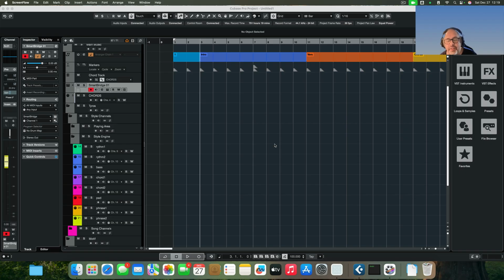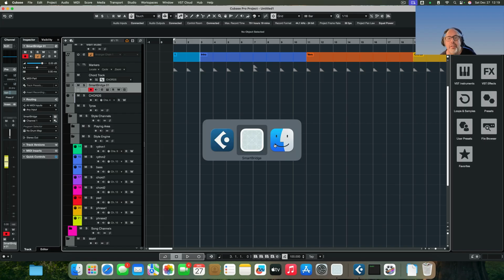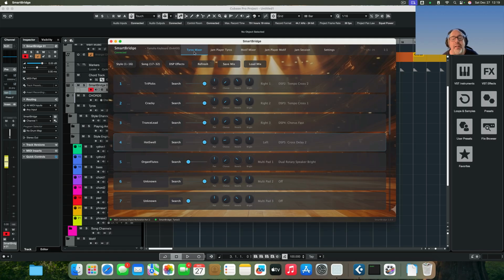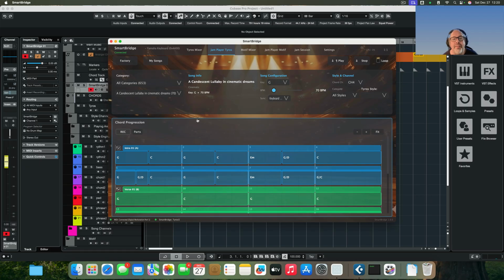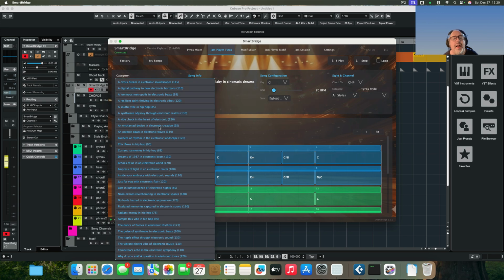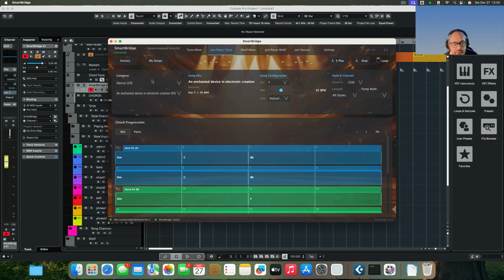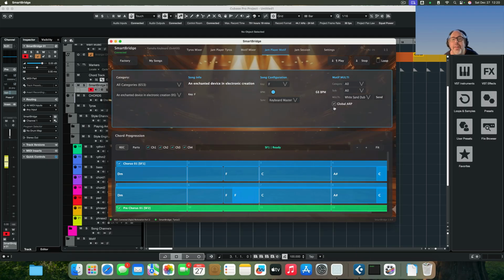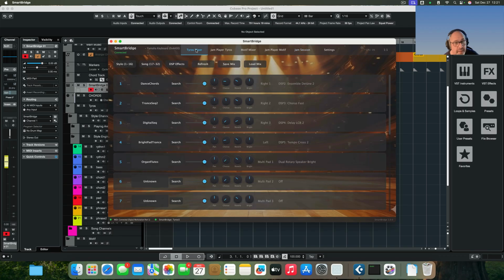Introduction to SmartBridge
A 3 min introduction of the features in SmartBridge.